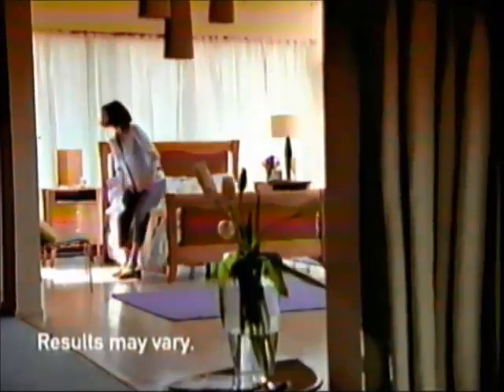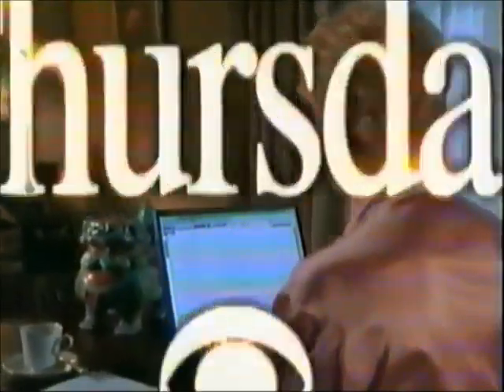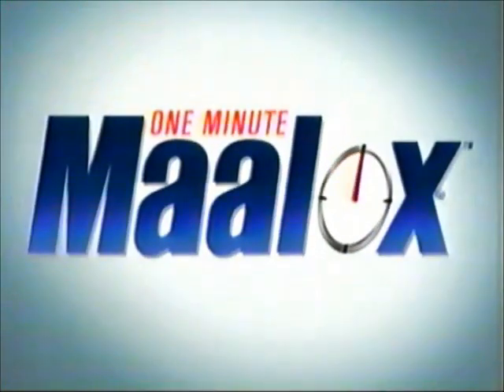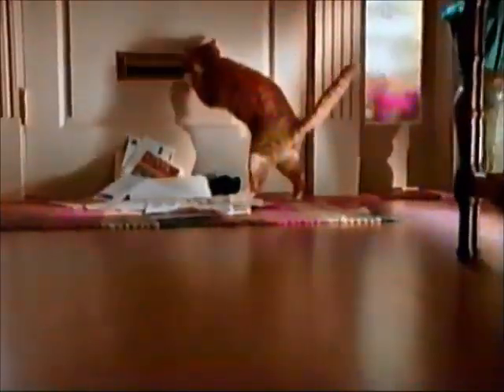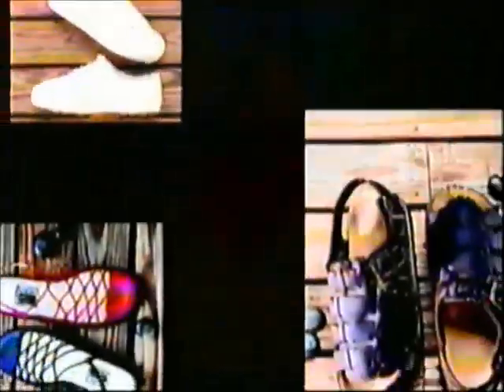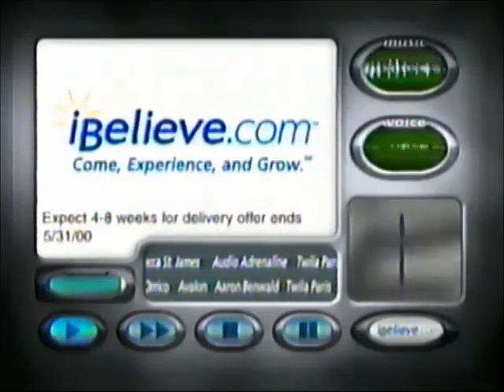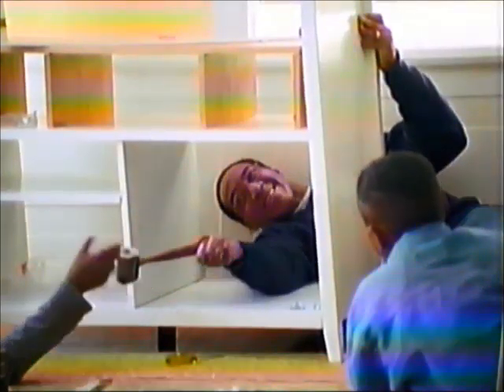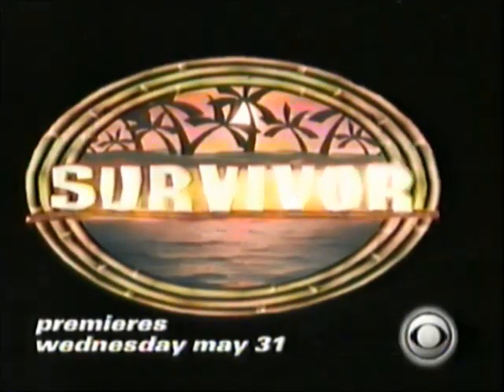CBS Ads around 1999 Part 3